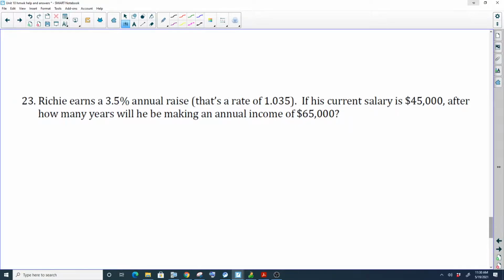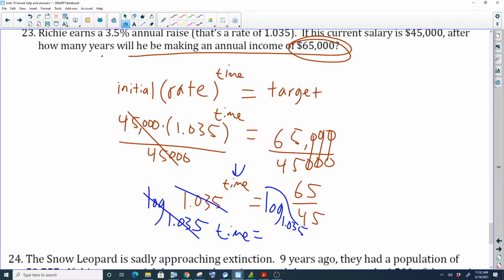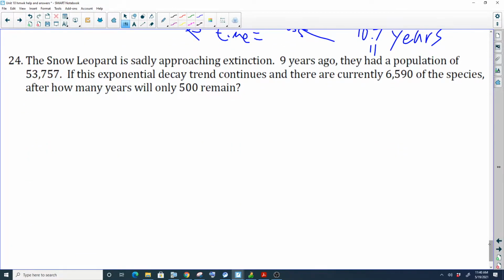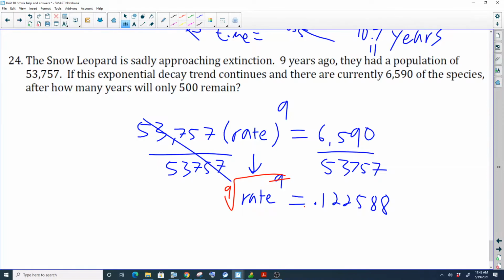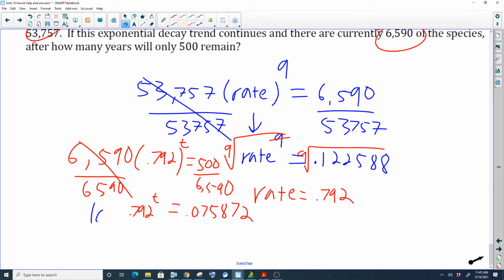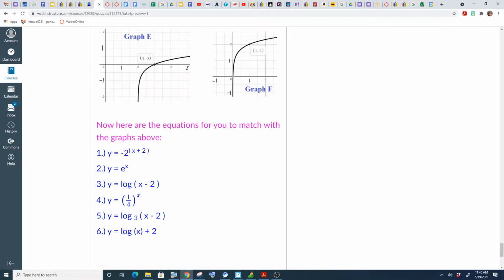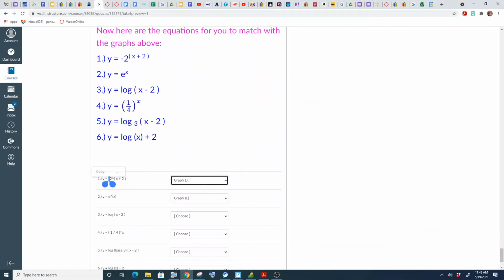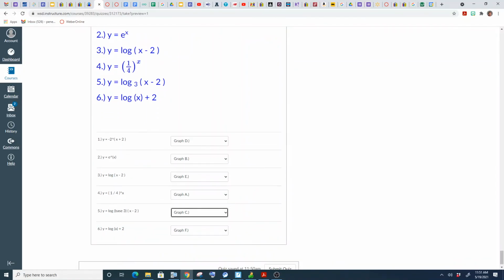Unit 10 Logs Practice Test Video 3